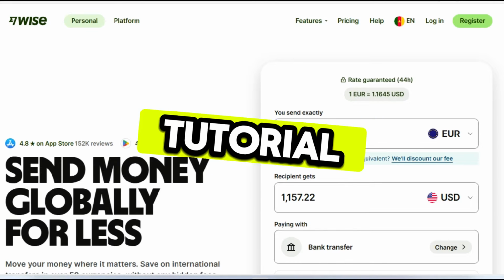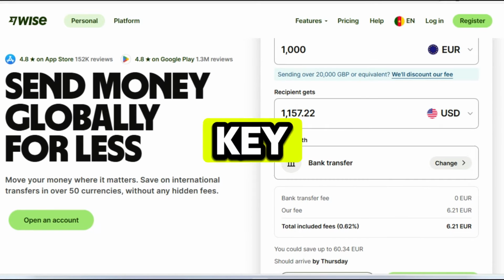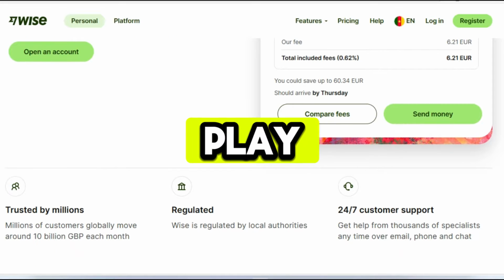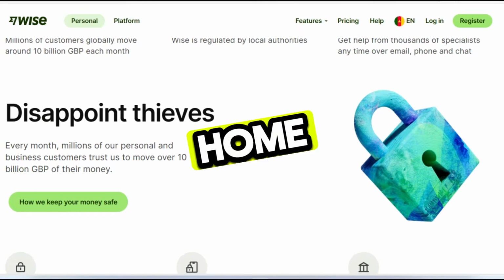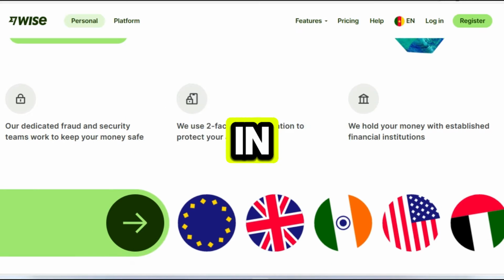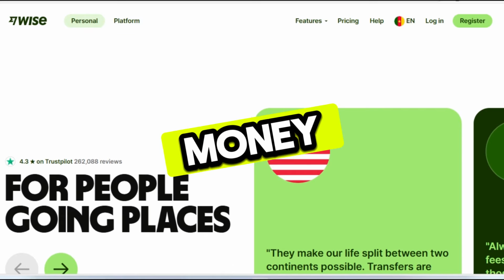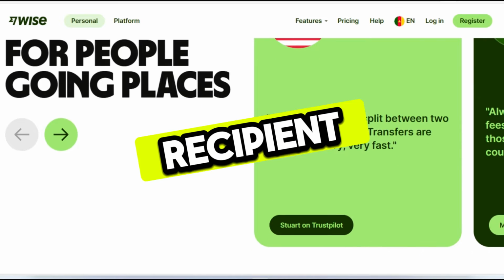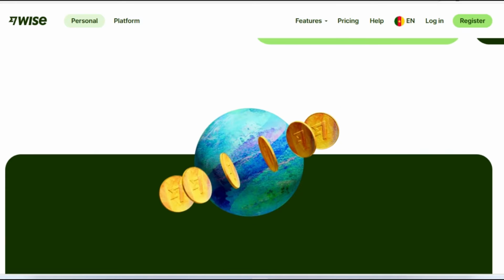Wise App: FULL Walkthrough to Master Money Transfers (2025 Guide)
Unlock every Wise app feature with this visual walkthrough:

🔍 App Sections Explained
1️⃣ Home Screen →

Check balances in 50+ currencies

Quick-send frequent recipients

2️⃣ Transfers →

Send to 80+ countries

Schedule future payments

3️⃣ Cards →

Freeze/unfreeze instantly

Set spending limits

4️⃣ Jars →

Save in multiple currencies

Auto-convert when rates peak

5️⃣ Business Tools →

Batch payments (CSV upload)

Multi-user access

💡 Hidden Pro Features
✔ Rate Alerts: Tap 💰 icon to set target rates
✔ Dark Mode: Enable in Profile → Settings
✔ Travel Mode: Disable risky features abroad